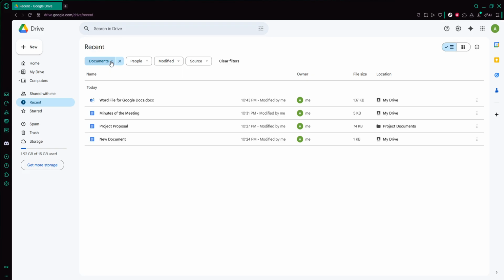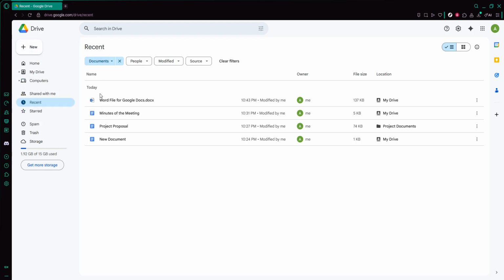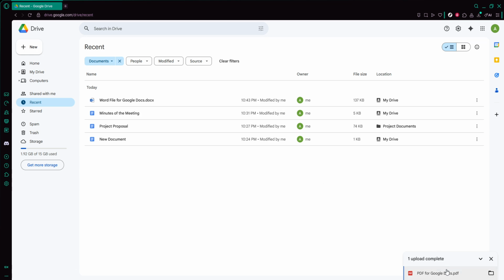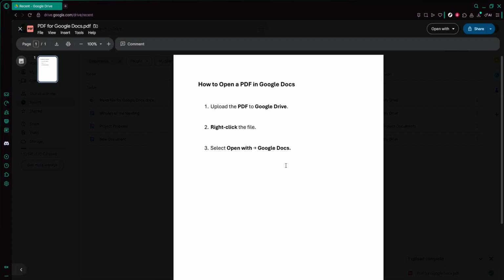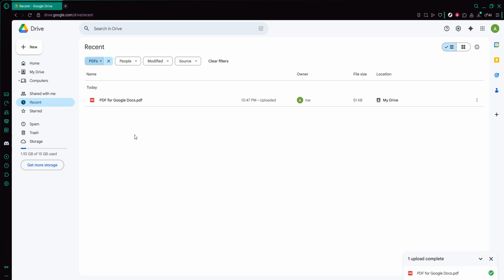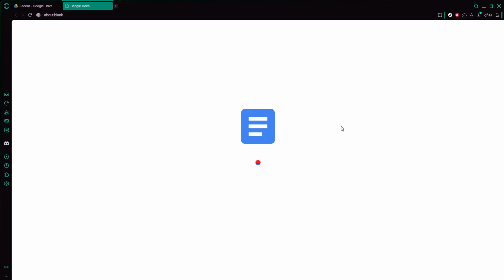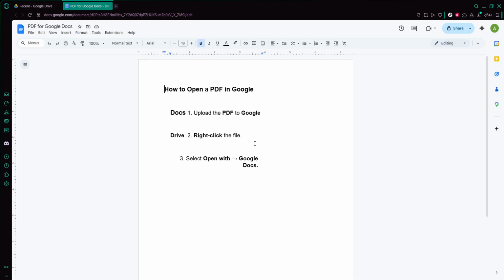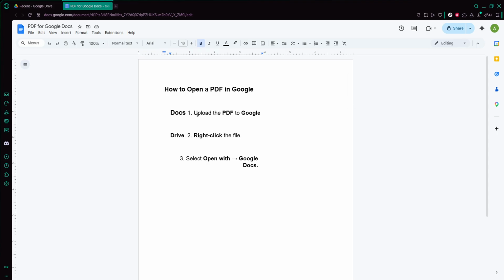How to Open a PDF in Google Docs 2026 (EASILY!!!)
In this video, we will guide you through the process of opening a PDF in Google Docs, making it easy for you to edit and collaborate on your documents. Whether you're a student, a professional, or just someone looking to manage your files effectively, this tutorial will provide you with step-by-step instructions for a seamless experience.

By the end of this video, you will know how to convert your PDFs for use in Google Docs, allowing for editable and shareable content. Watch till the end to make the most of this useful feature offered by Google.